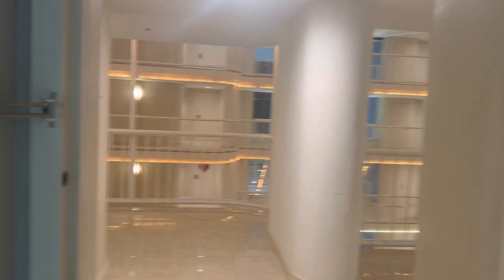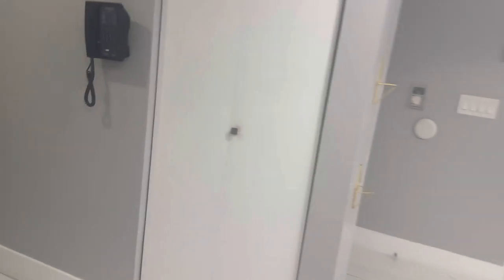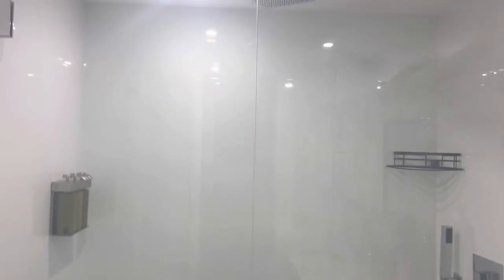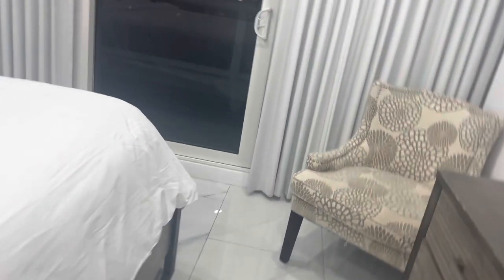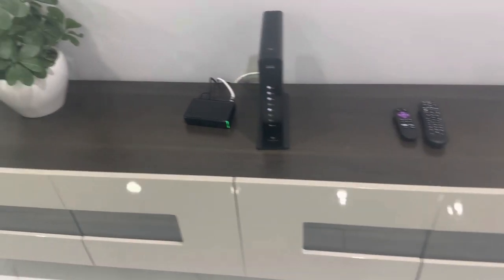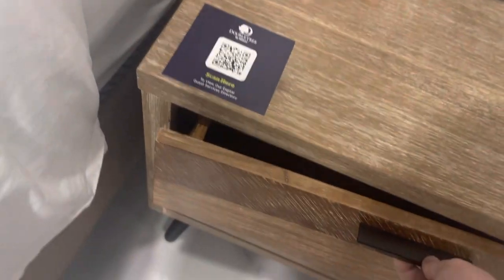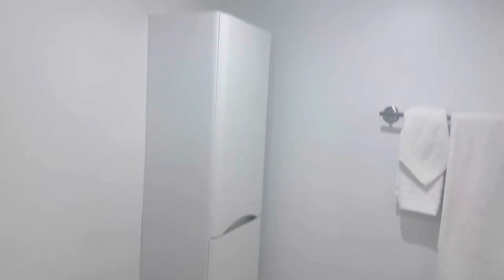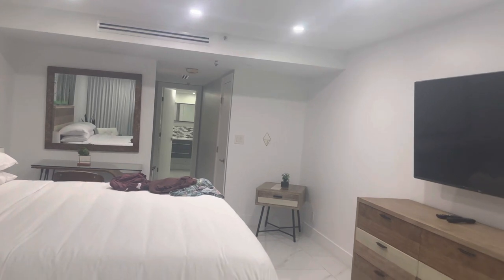3 Bedroom Condo Suite Tour @DoubleTree Hilton Grand Downtown Miami Byscane Bay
This is a tour of my three-bedroom condo suite at the Doubletree hotel in downtown Miami￼